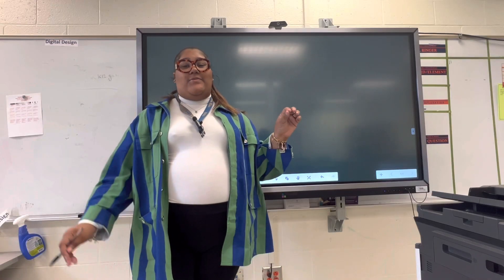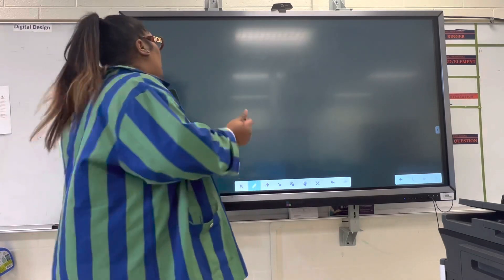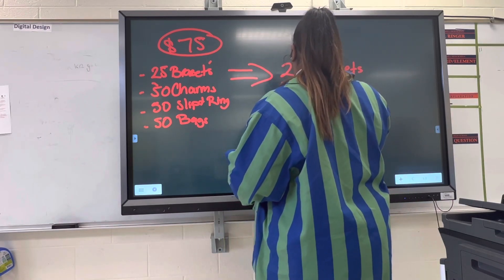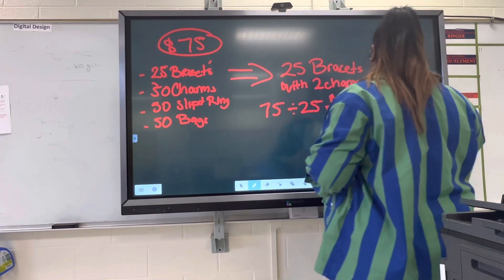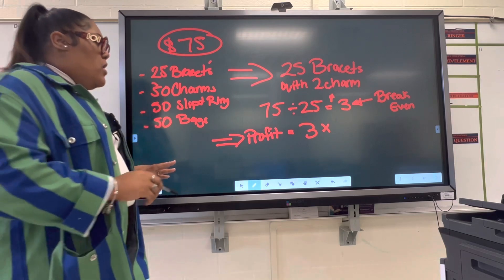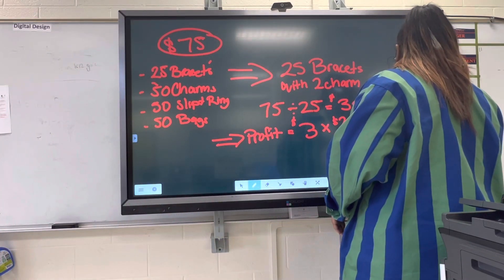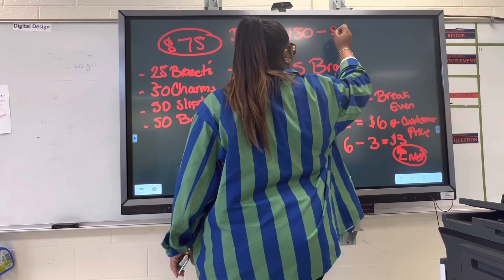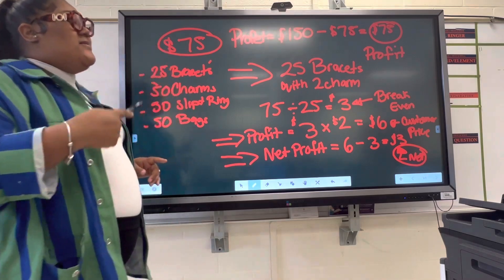HOW TO PRICE YOUR BRACELETS | HOW TO START A BRACELET BUSINESS 101 |TIPS & TRICK TO PRICING PRODUCTS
What's Up Christine's Crew!! This video was HIGHLY REQUESTED on how to price your products. Hopefully this video help you all with pricing and setting pricing margins for your products. This video can help anyone with pricing items for their business.

If you have or need any other business tips be sure to leave them below in the comments.

Christine Creations Wholesale will be back in full affect this summer 2023. Bangle Bootcamp is scheduled for the end of the summer as well.